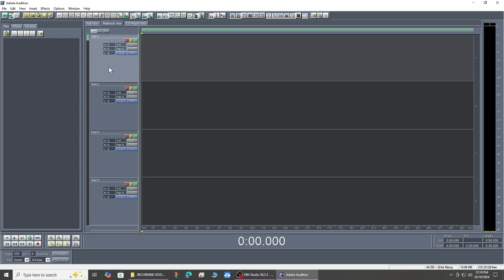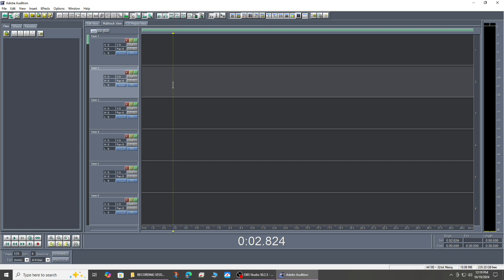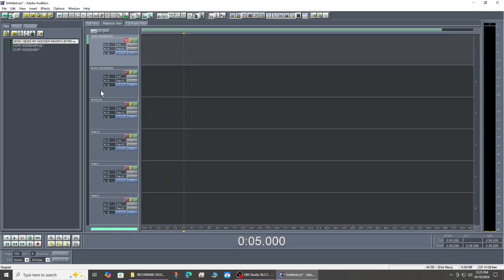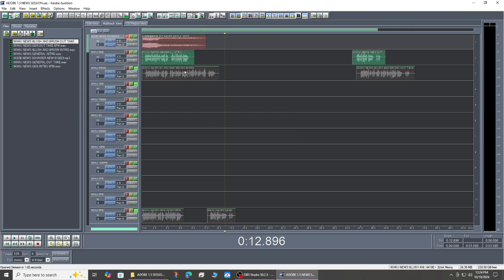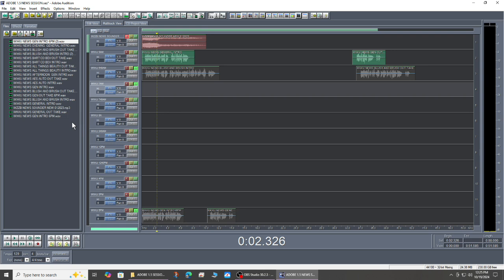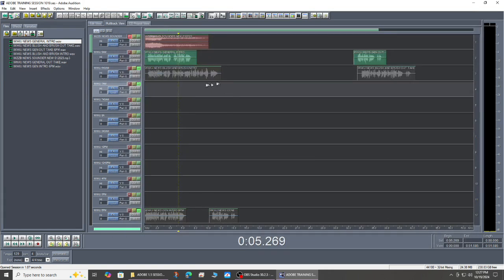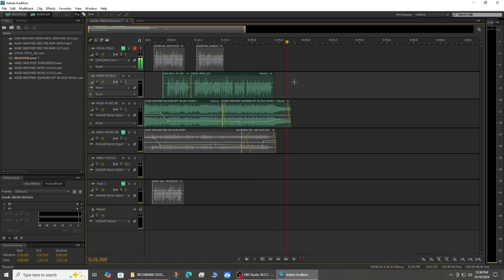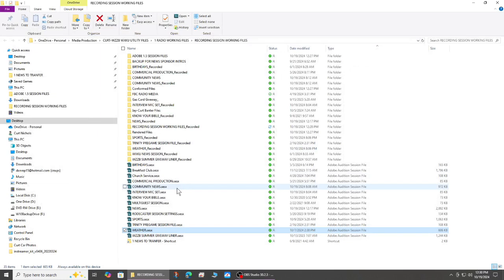ADOBE AUDITION 1.5 SESSION FILE TUTORIAL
Working with Adobe Audition 1.5 creating and saving Session Files.